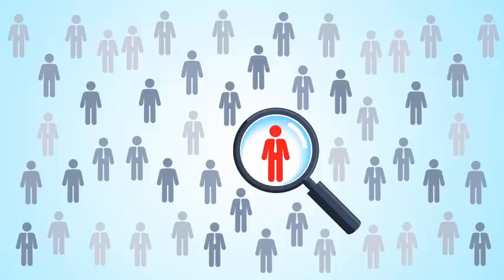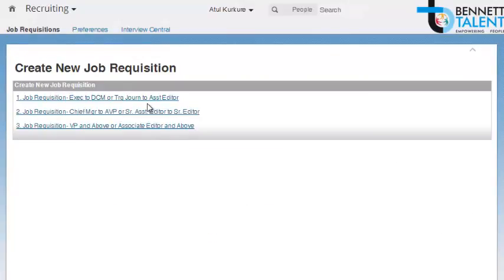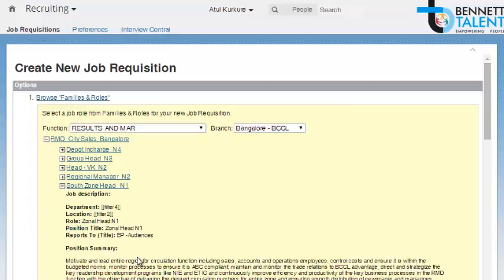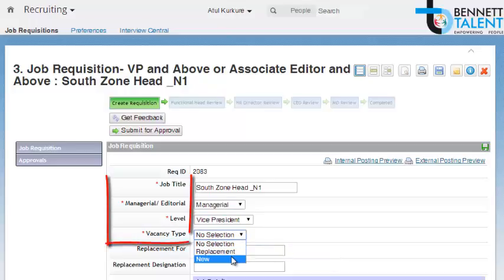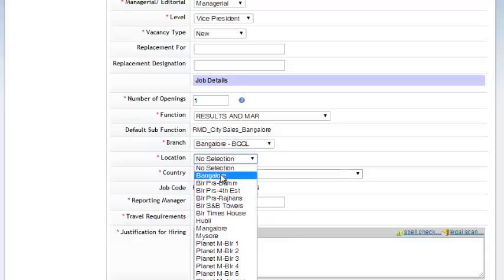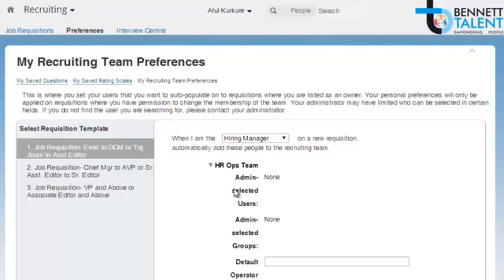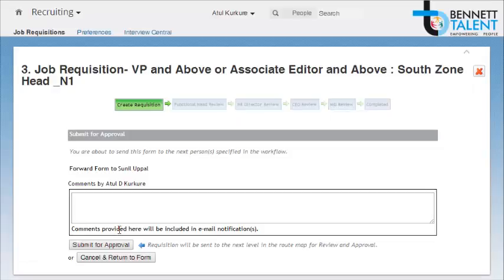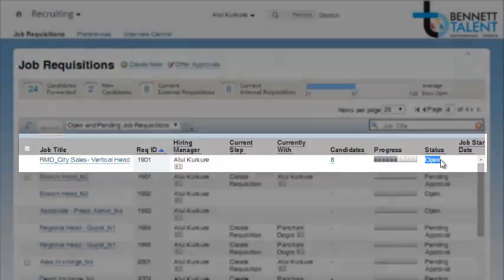BCCL hiring firstpart withvo